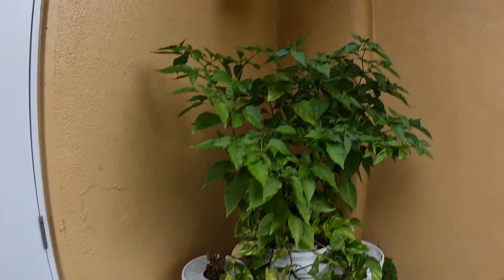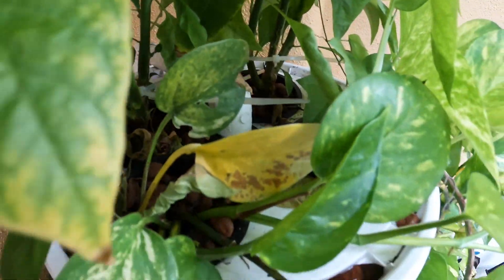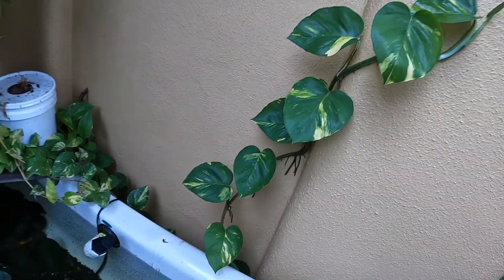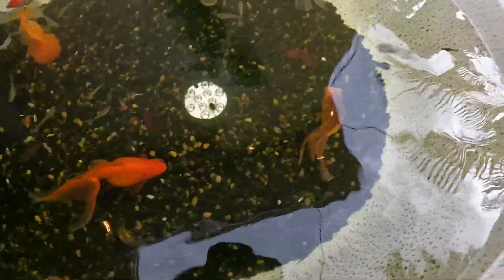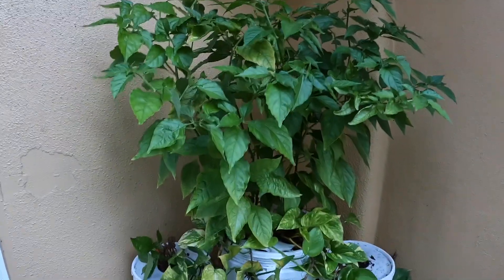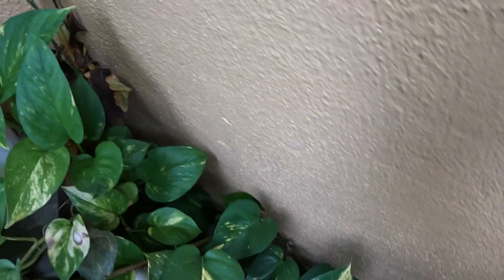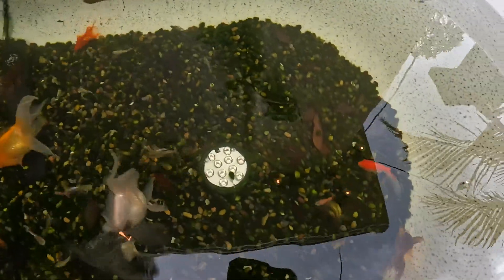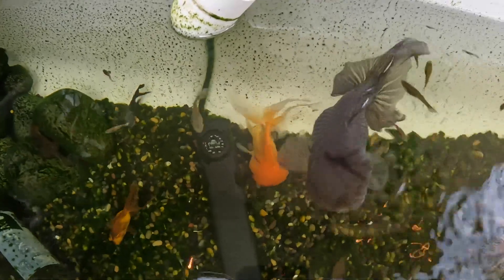Goldfish pond & aquaponic peppers!!!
Taking a look at the old claw foot bathtub pond.